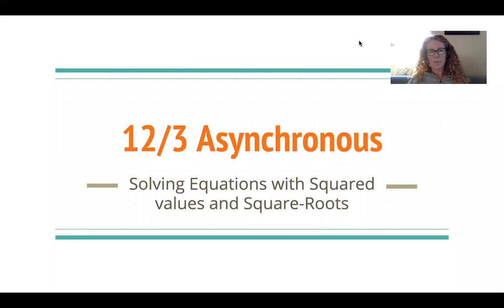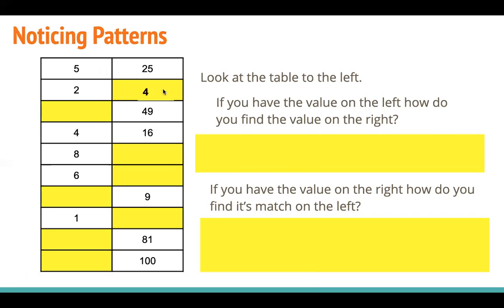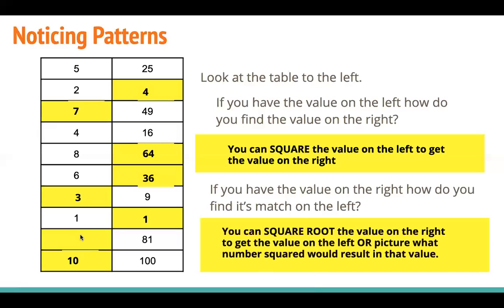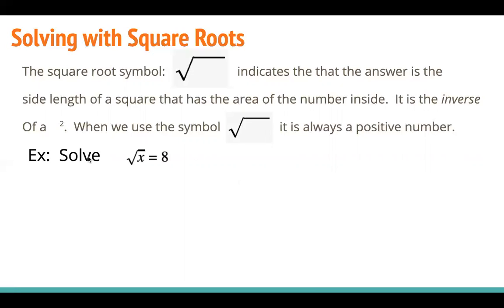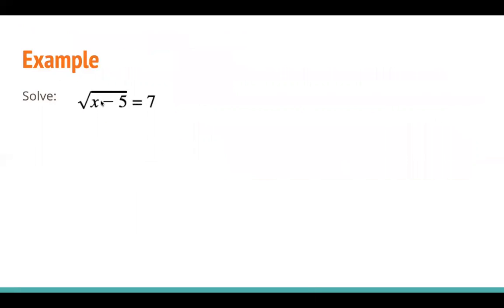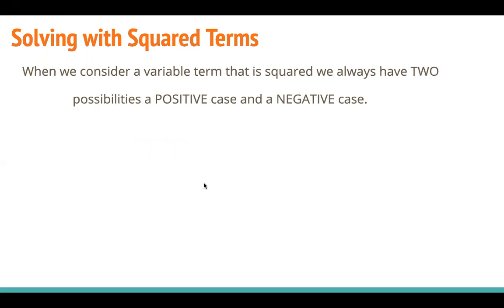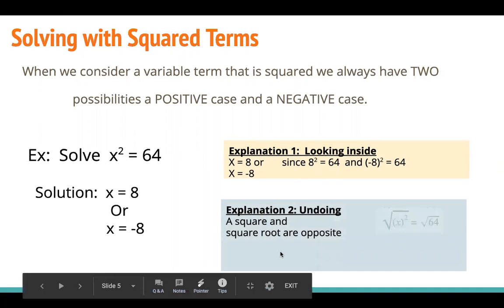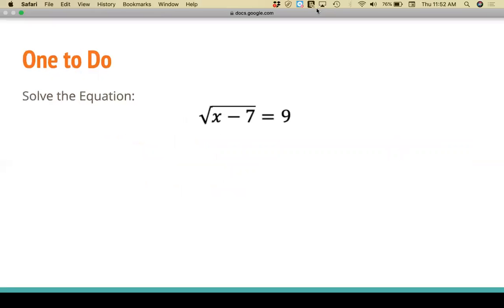12/3 Asynchronous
Topic:  Equations with squares and square roots